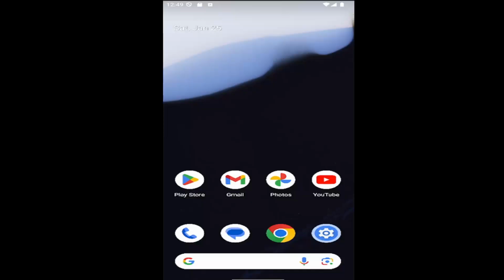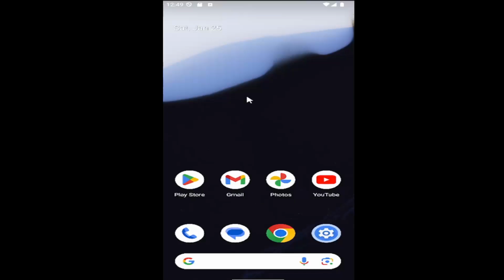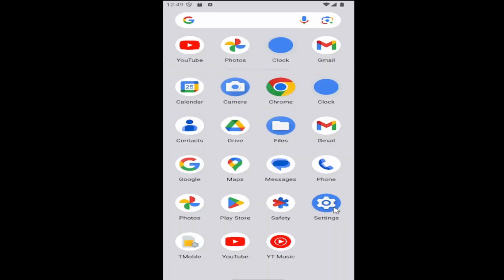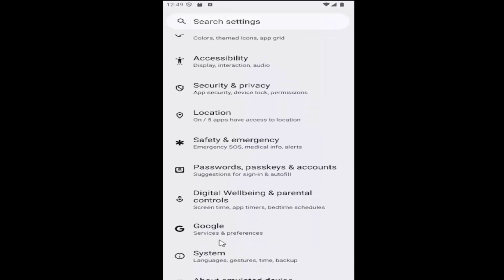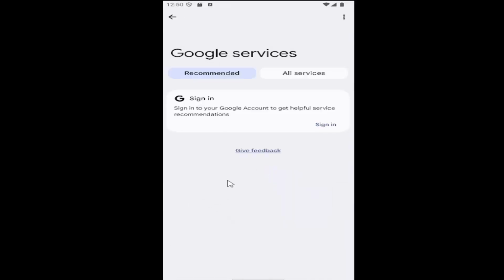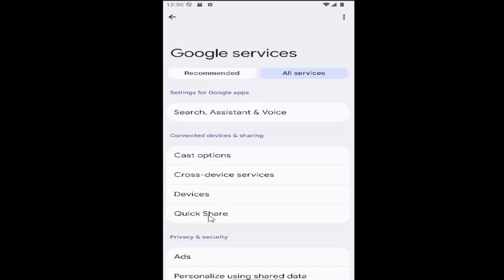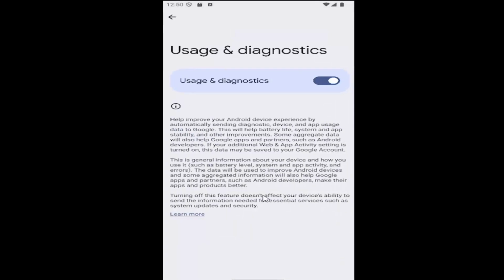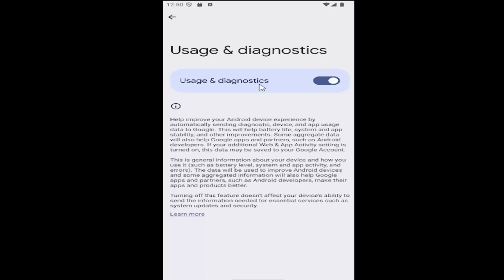What Is Usage & Diagnostics on Samsung Phone & How to Turn It On/Off [Tutorial]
This tutorial explains what "Usage & Diagnostics" is on a Samsung phone and how to turn it on or off. Usage & Diagnostics is a feature that collects data about how you use your device and its performance, which can be sent to Samsung for analysis to improve device functionality and resolve issues. Users can choose to enable or disable this feature based on their privacy preferences. By following the steps in this guide, you can easily manage the setting and control whether or not your Samsung device sends diagnostic information to Samsung.